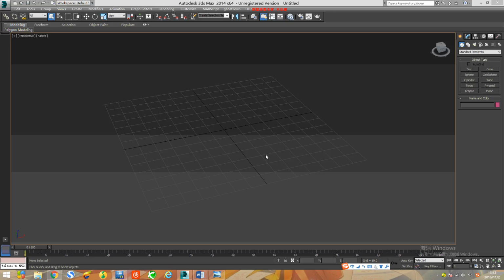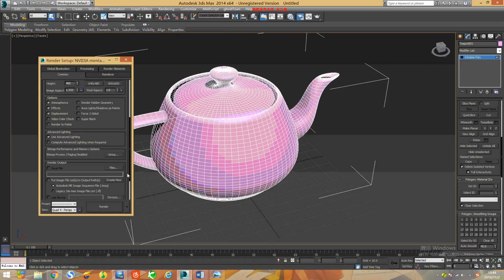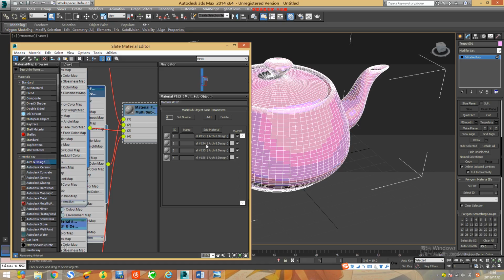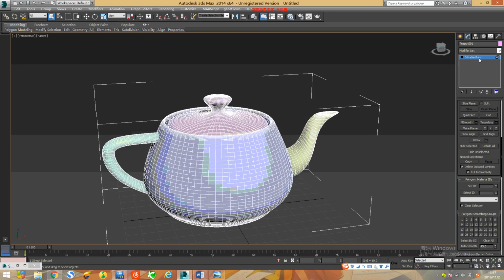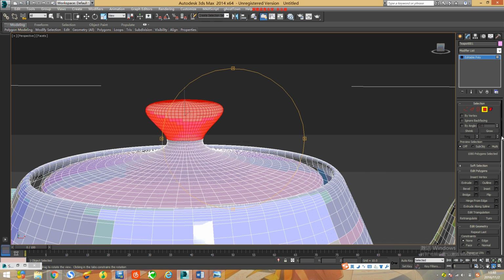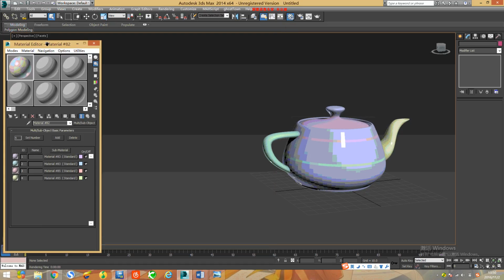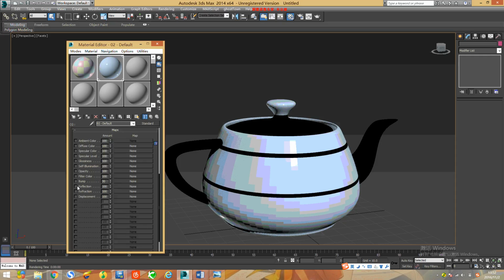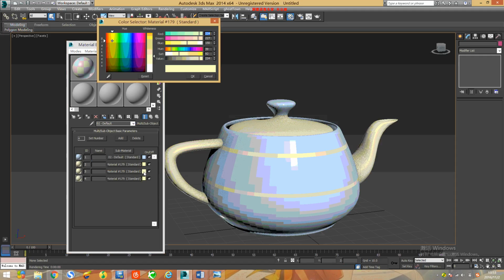Fum- multimaterial in 3ds max and edit material